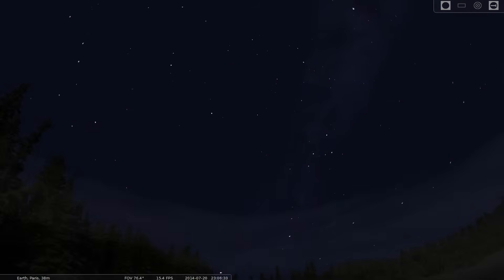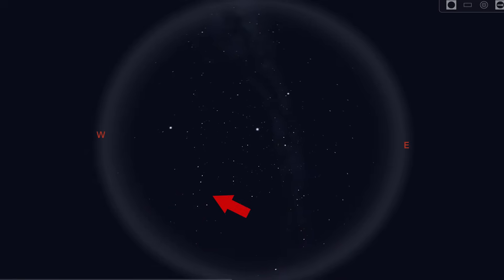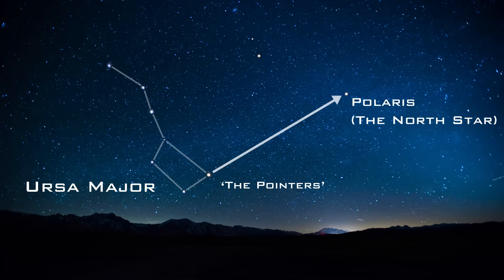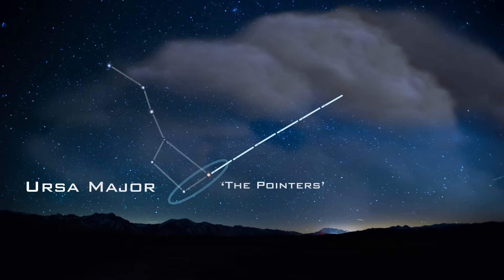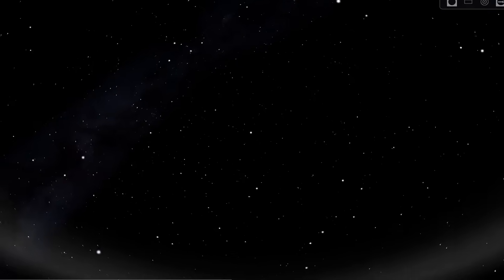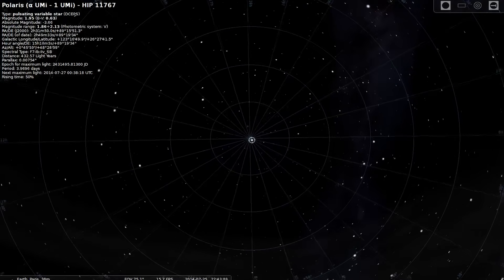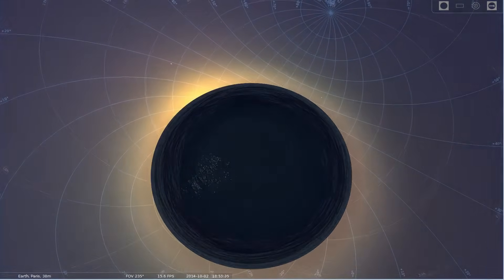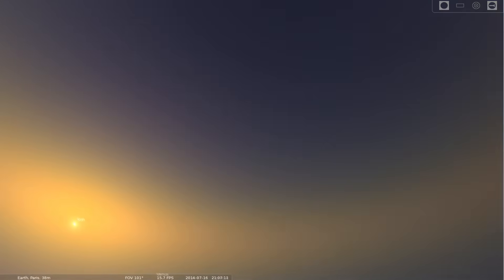Find North with the Stars - Polaris & Ursa Major - Celestial Navigation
Part 1 of the Celestial Navigation series! Polaris and Ursa Major - How to recognize the constellations, how to locate them in the sky, and how to use them to find your directions.